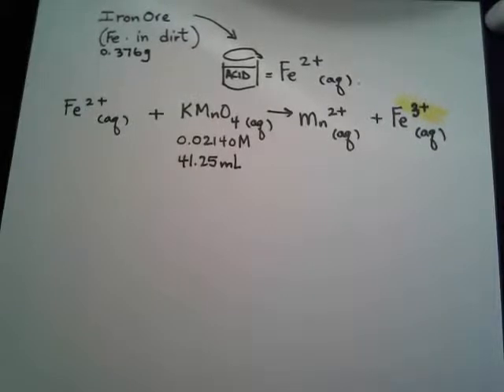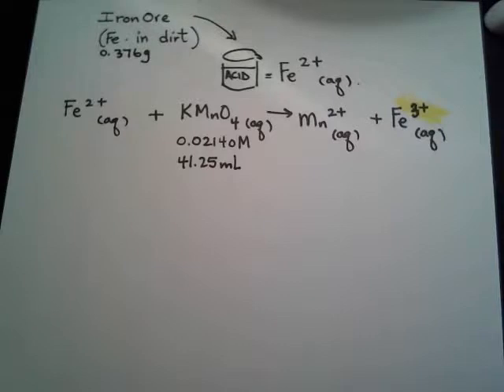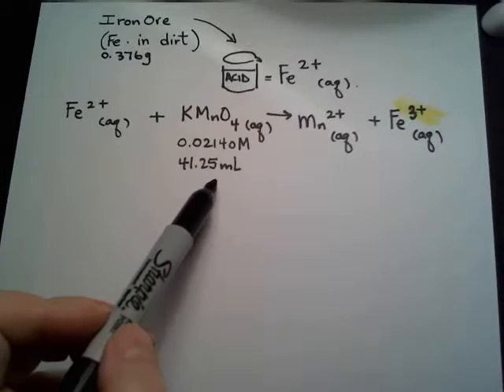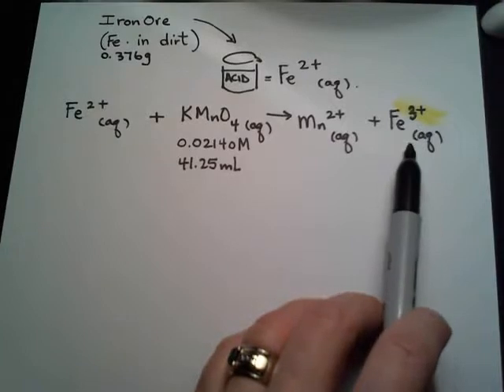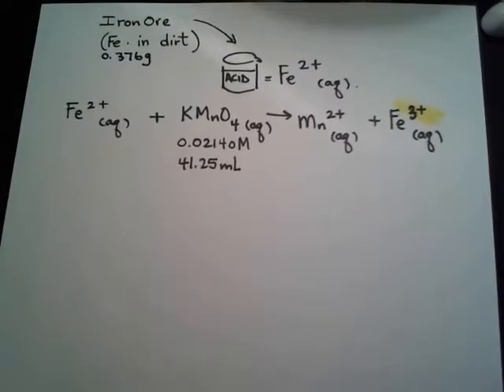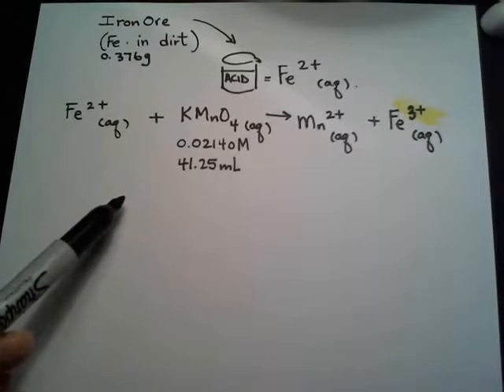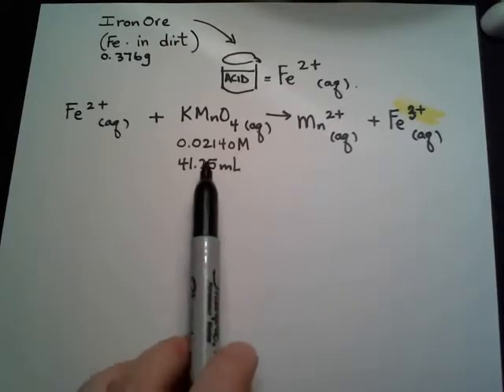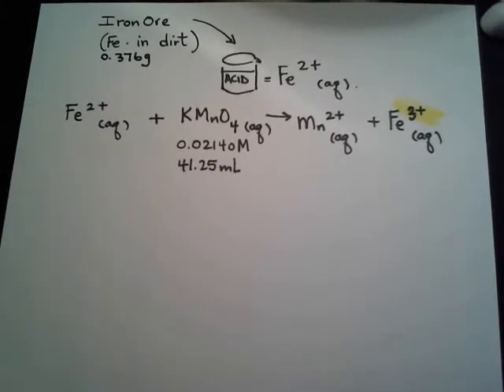Redox, stoichiometry, conversion pathway, cumulative-type question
A 0.376gram iron ore sample was mixed with acid, making all the iron soluble as 2+ ion. This solution titrated against KMnO4 aqueous solution. A volume of 41.25mL of 0.02140M of the oxidizing agent was required. What is the mass percent iron in the iron ore sampel?